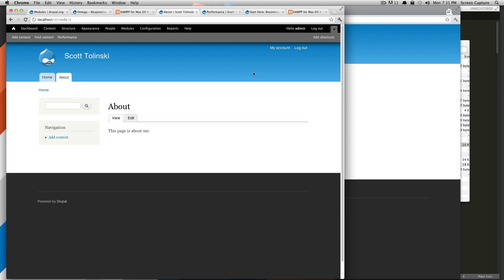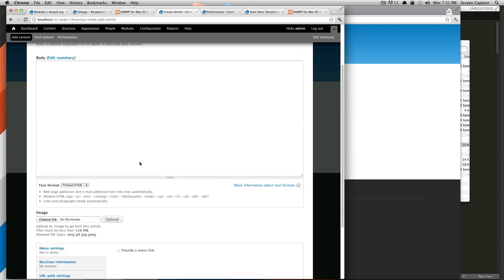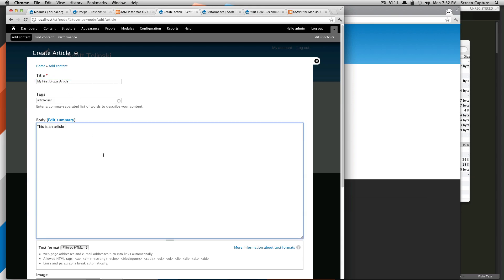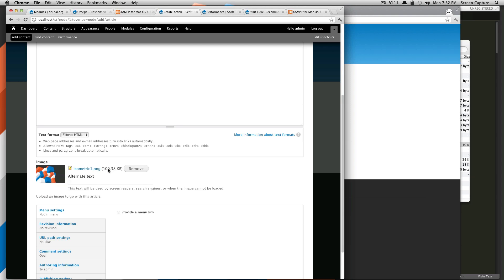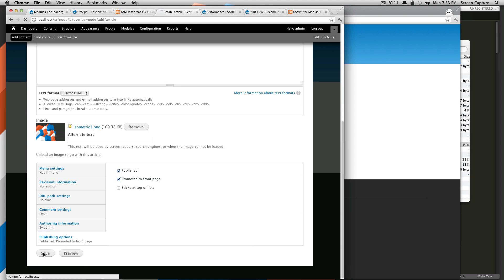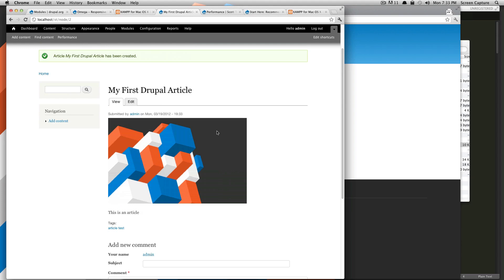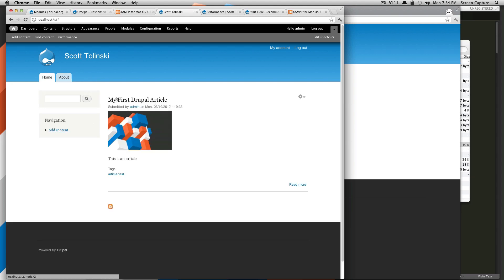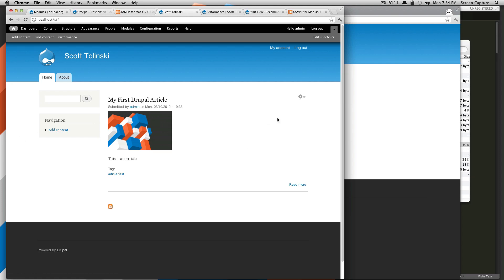Drupal Tutorials #7 - Creating an Article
This Drupal 7 tutorial shows you how to create an article using Drupal 7's built in article content type.